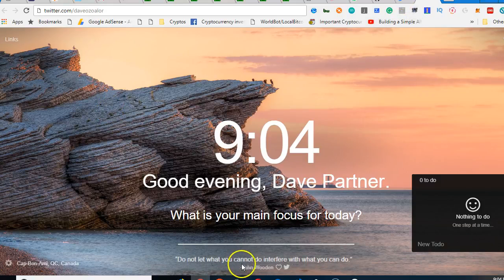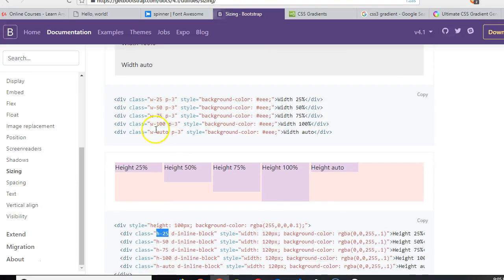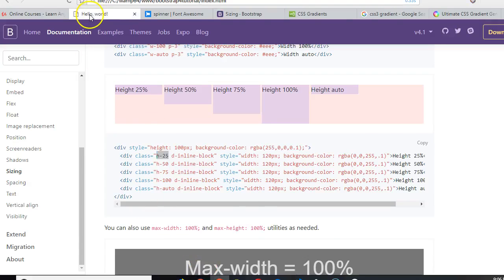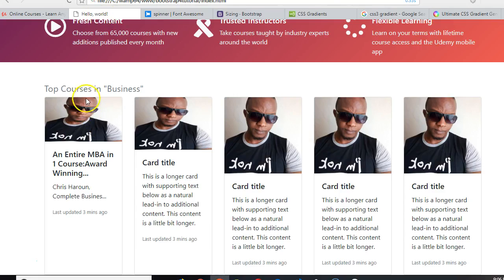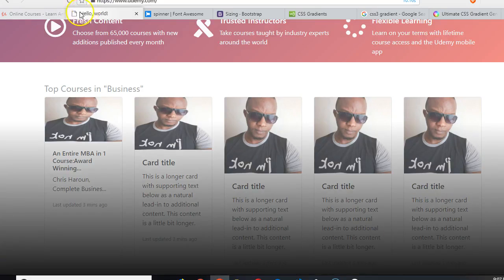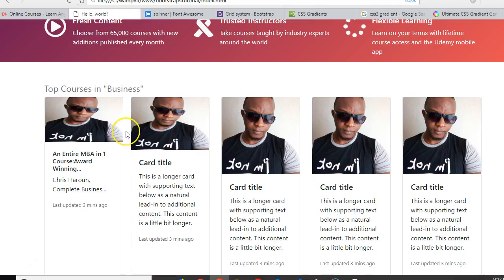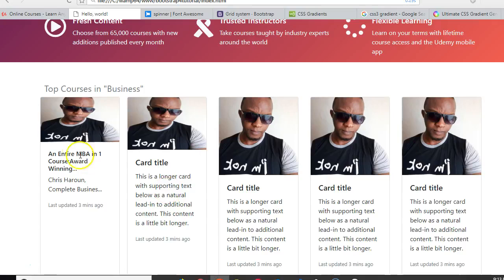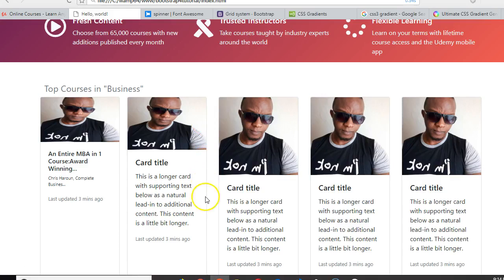Bootstrap 4 Bài 23 gutters